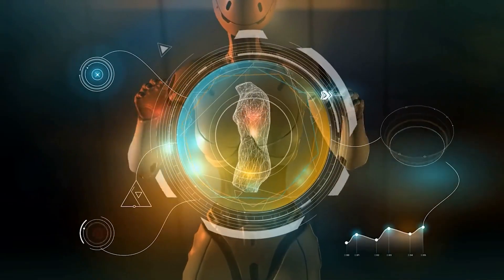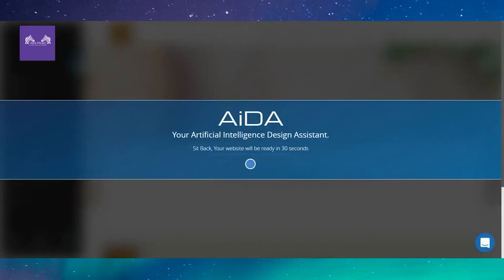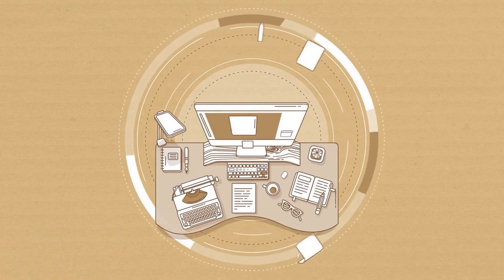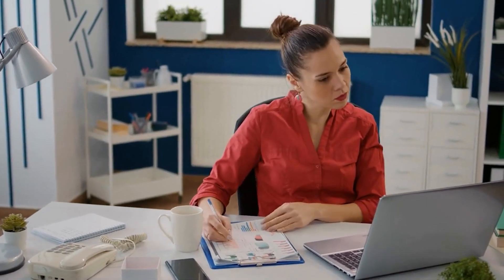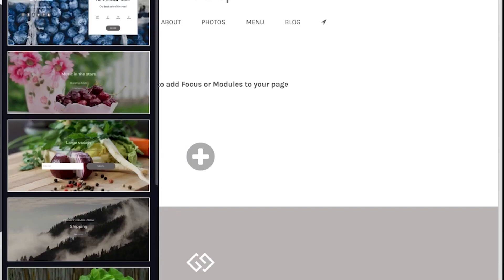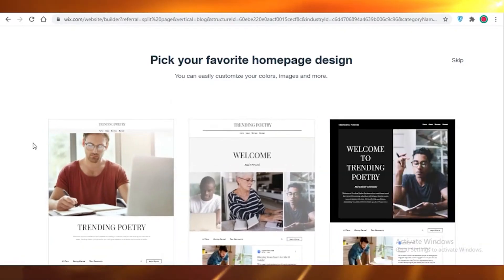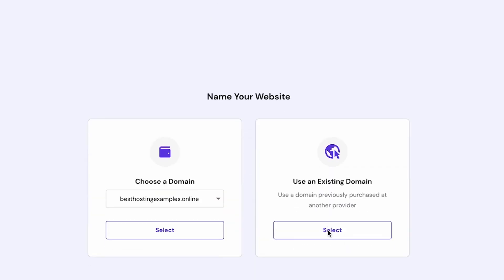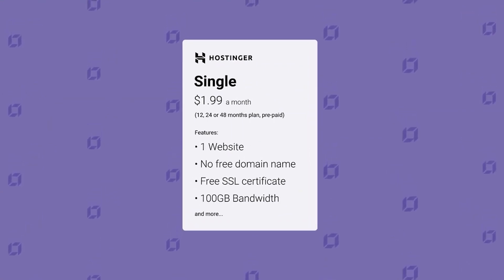TOP 6 AI Website Builder Apps & Services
Here are the best AI website building apps and services to create your own website.